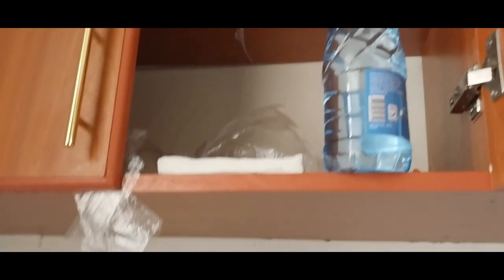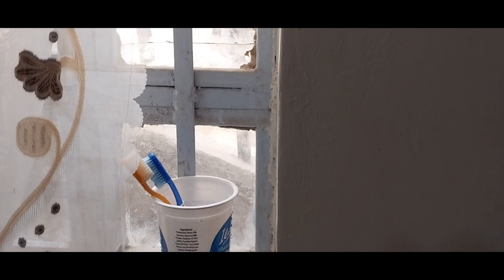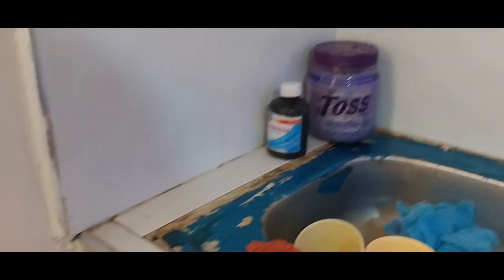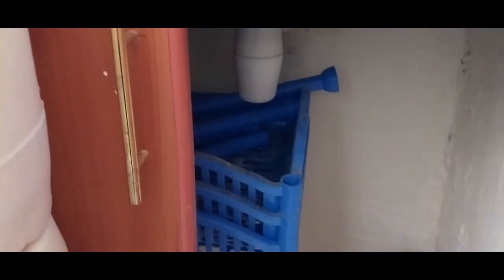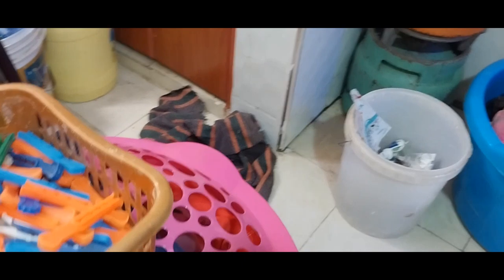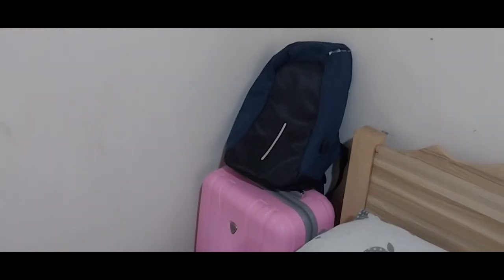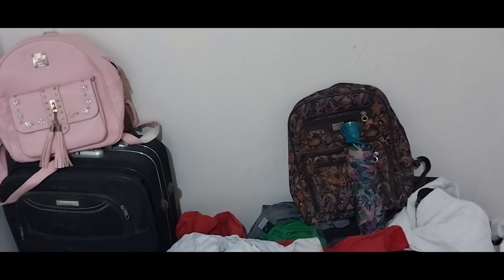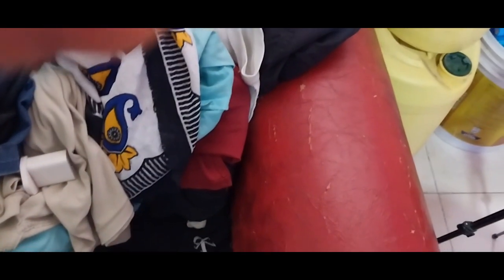BEDSITTER HOUSE TOUR#MISSBRIGHT#KAYOLE#foryou